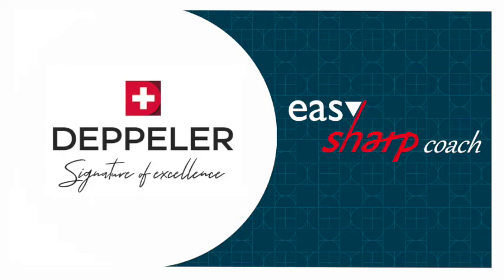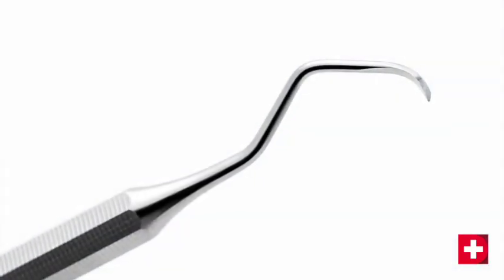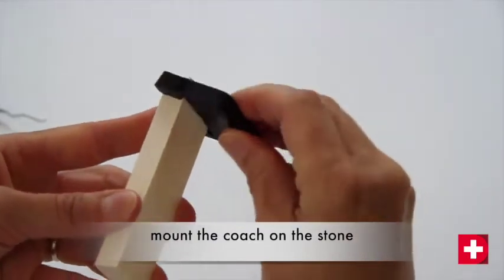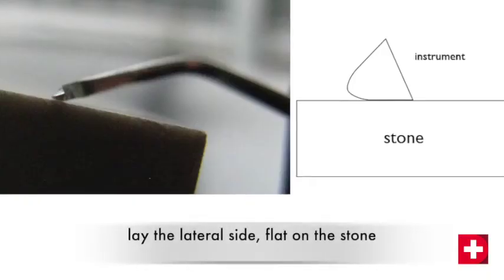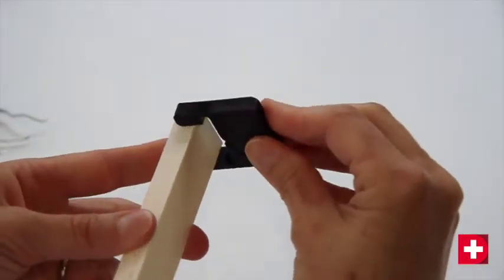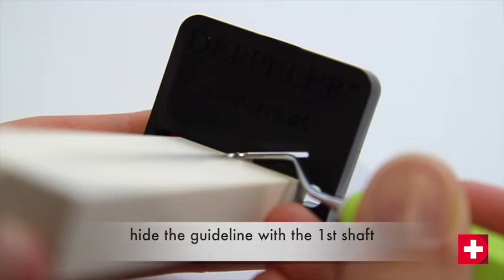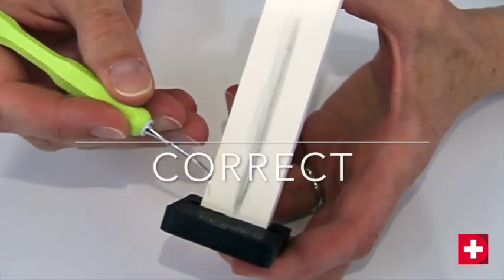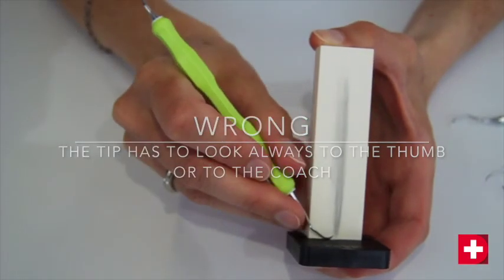How to use Deppeler's Easy Sharp Coach to sharpen your dental instruments?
Deppeler's Easy Sharp Coach is a sharpening guide that provides a visual cue and makes it easy to control the angle. Suitable for curettes and scalers of any brand.